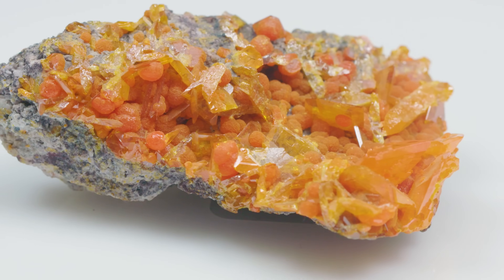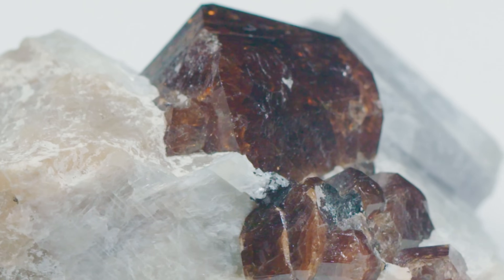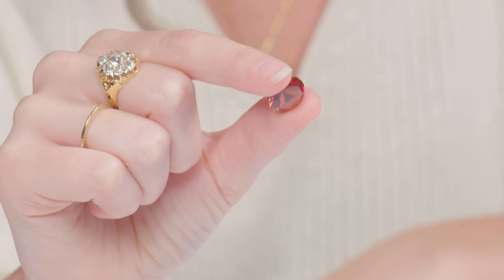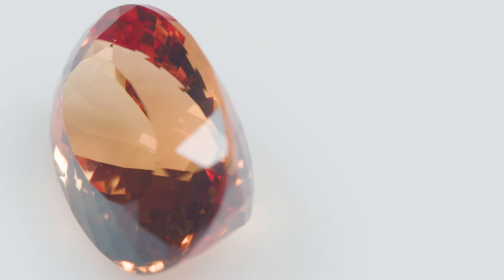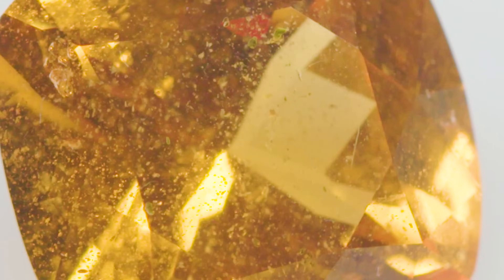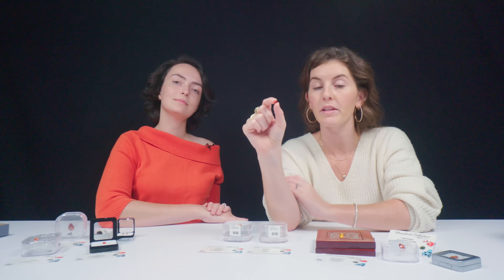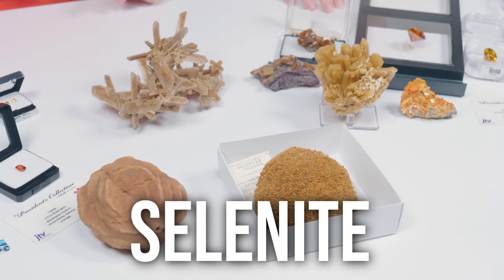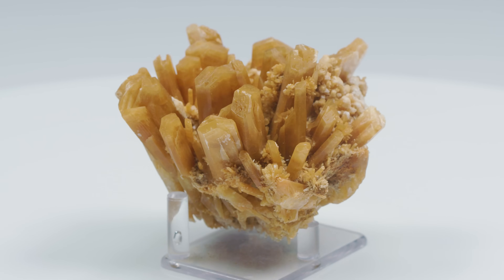Unboxing Orange and Brown Gemstones! | Topaz, Diamonds, Triplite, and more!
Who's ready for Orange Gems? For all you fans of Topaz, Sapphire, Diamonds, Selenite, and more, we have got quite the packed episode for you! Watch as Brittany and Rebecca unbox these beautiful gemstones and specimens! We promise you are going to see some gorgeous, rare gems today so tune in and watch!

Gemstones.com is one of the leading experts on gemstones and is the best source on YouTube for all things gem related. Featuring gem history, the science behind the stones, gemstones in pop culture, and much more, you too can become a gemology expert by immersing yourself in the Gemstones.com channel. Rebecca, our host, is a Graduate Gemologist from the Gemological Institute of America and has an FGA from the Gemmological Association of Great Britain. Brittany has a degree in Geology from the University of Tennessee.